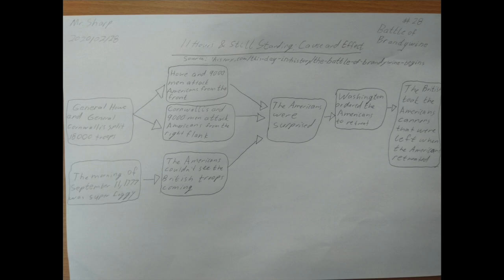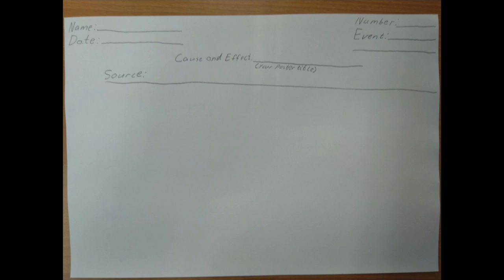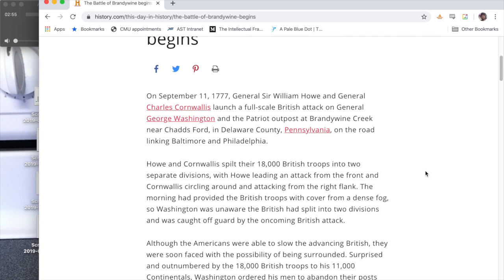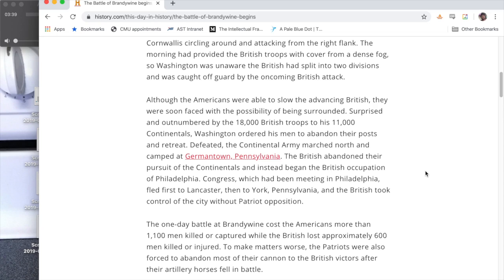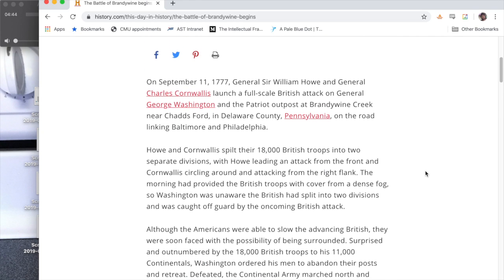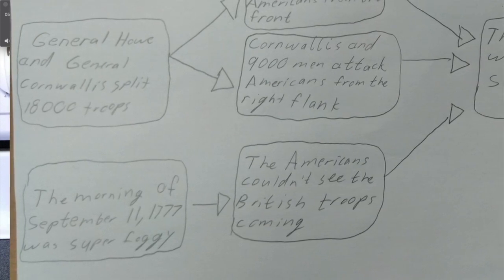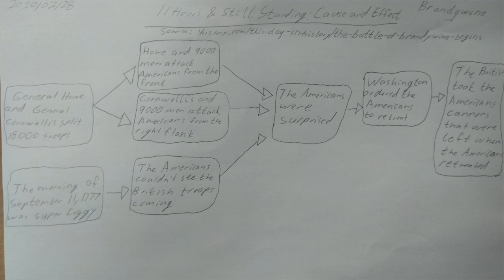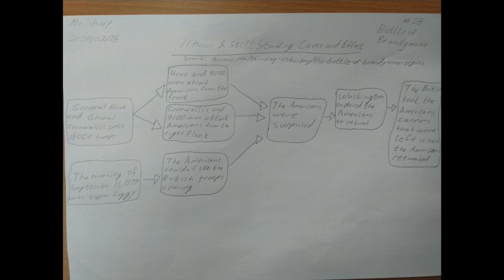instructions for PPP cause and effect